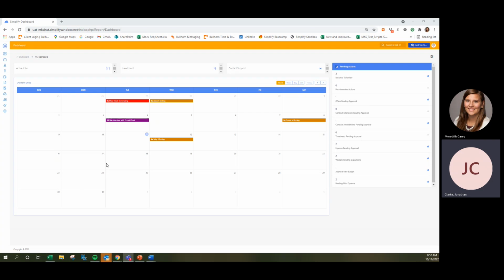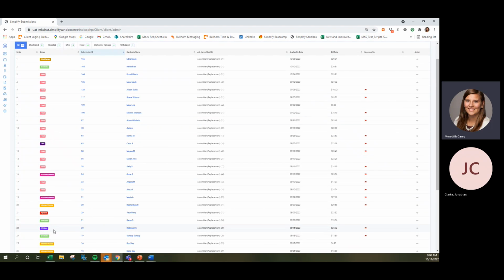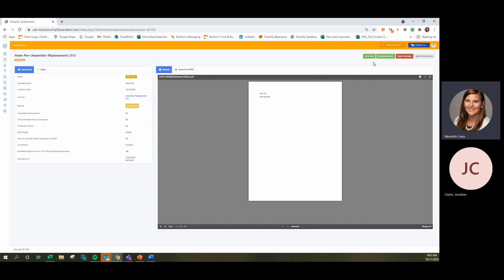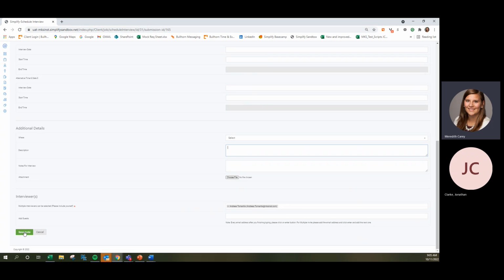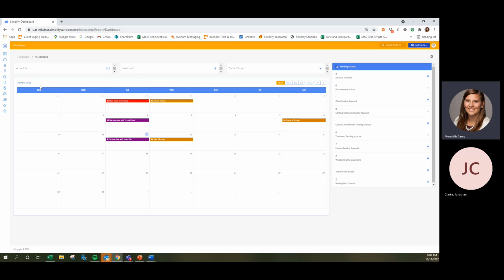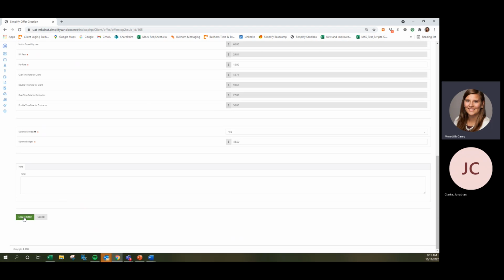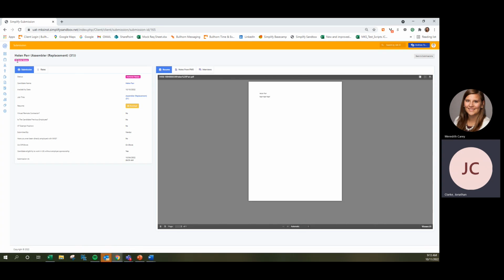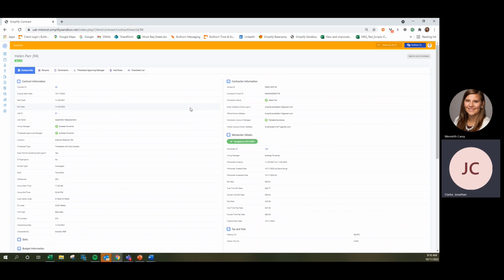Simplify Manager Training Hiring Process